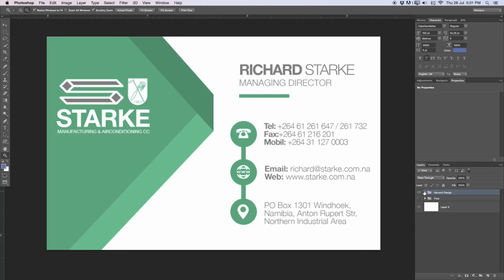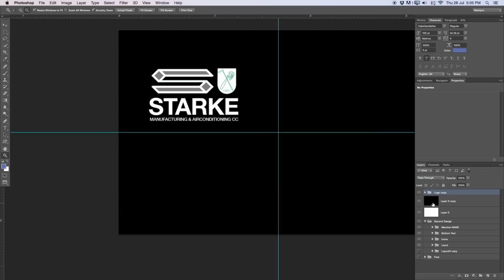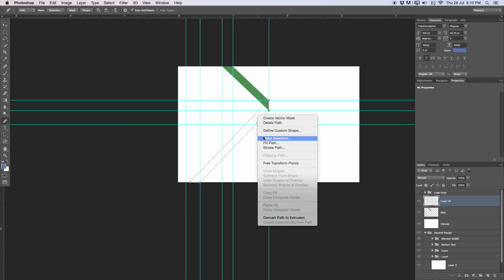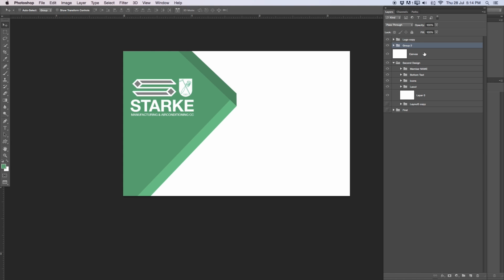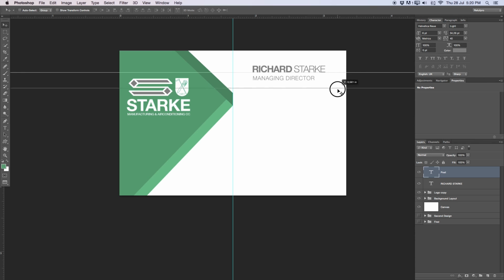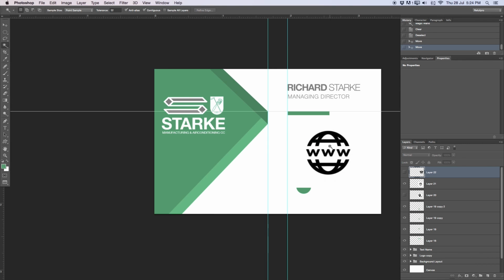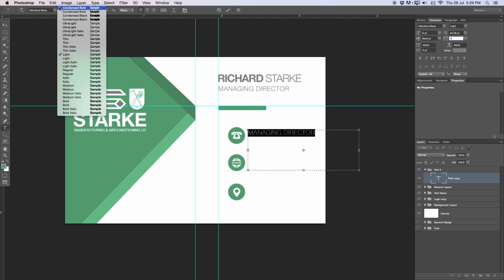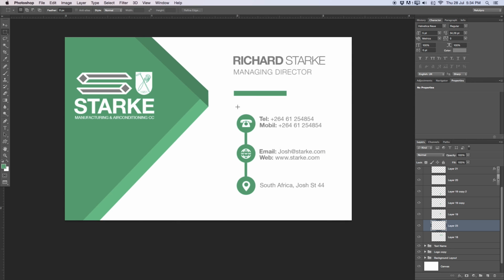How To Design A Business Card In Photoshop YouTube